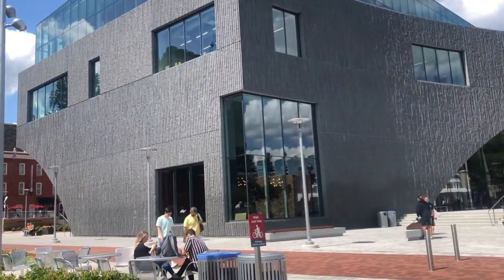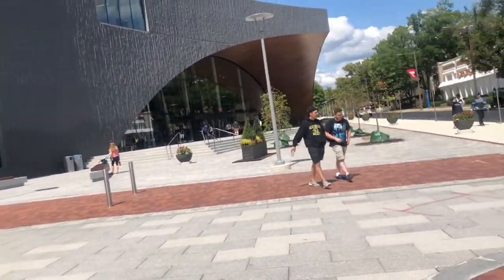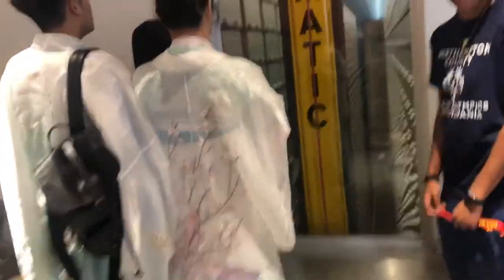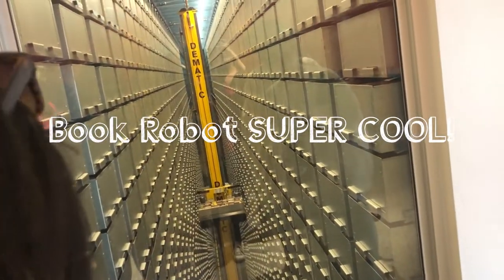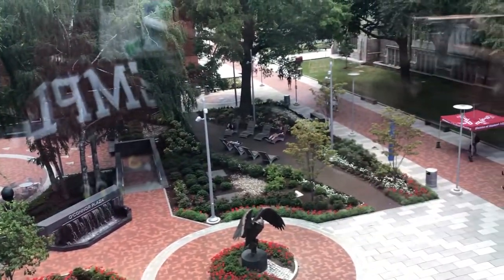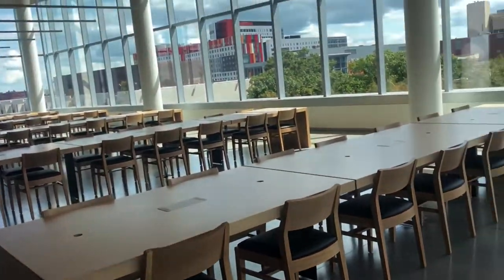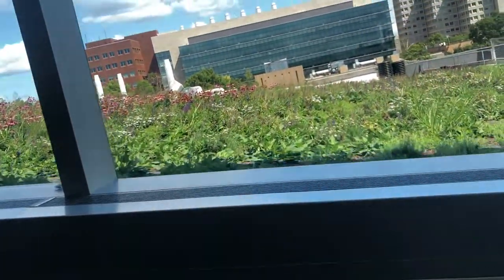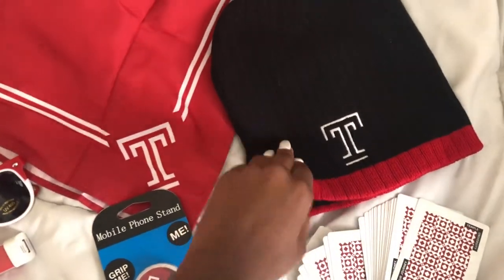Temple University *NEW* Charles Library || Exclusive Tour || Naomi Amber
Hello to all who wanted a look inside Temple University’s Brand New Charles Student Library. As a part of the student influencer team, I got an exclusive tour of the fourth floor with our new greenery area. Unfinished but in the works said to be by Sept.15. The Dean of the Library told us he has been working on this project from 6-9 years so it took a lot of planning but now he as well as other temple students and faculty get to see the amazing new building at the heart of campus. Bye Paley, Hello Charles!

Age: 20
Camera: Nikon D5100
Edit: Final Cut Pro X